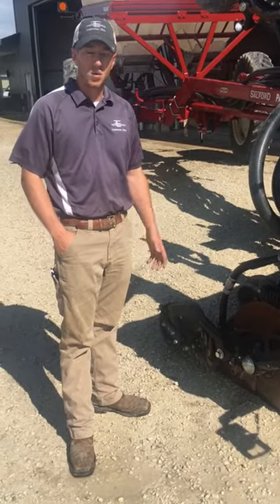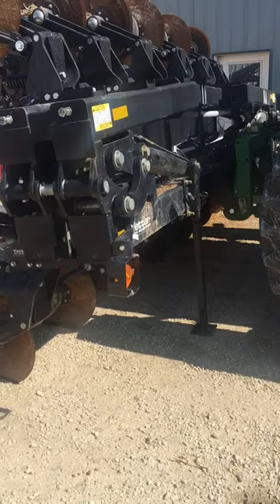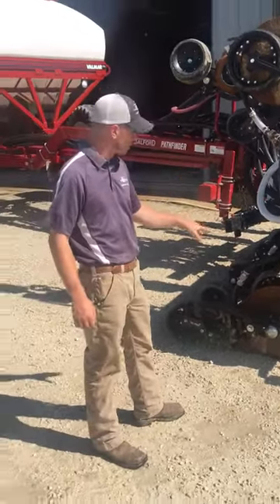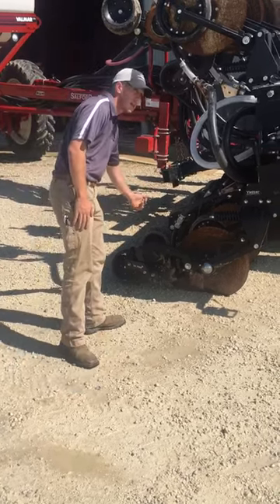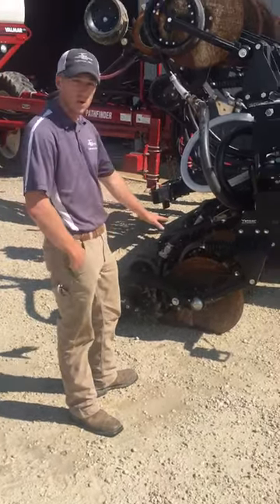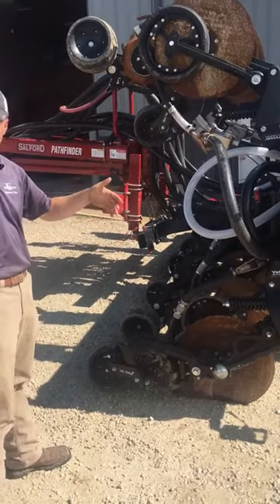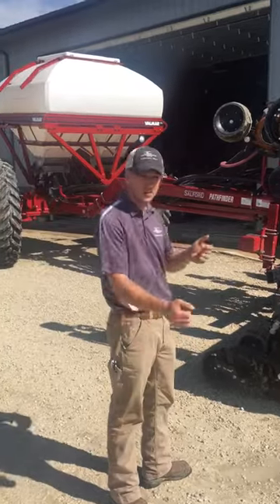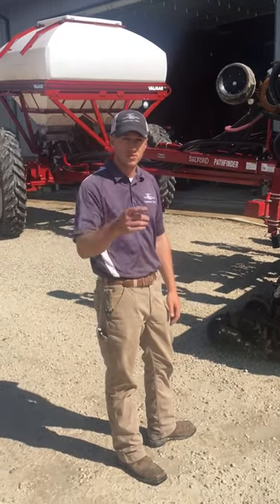Side dressing Dry Products With Yetters 10000 Magnum and Valmar ST6 air cart Fennig Equipment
Fennig Equipment is an industry leader with banding fertilizer whether it be liquid or dry. This unit is being used to side dress chicken litter for an organic farmer.